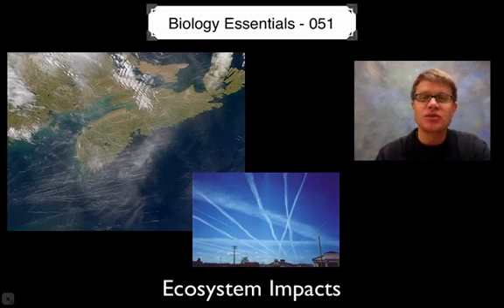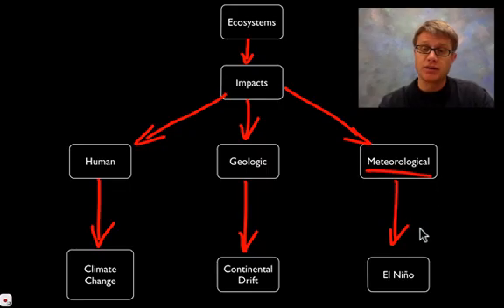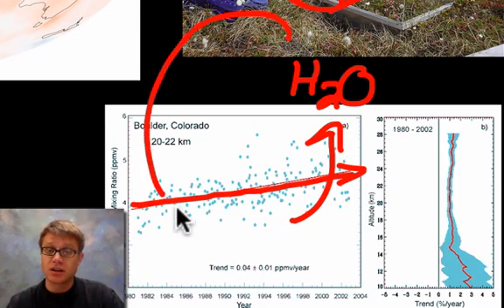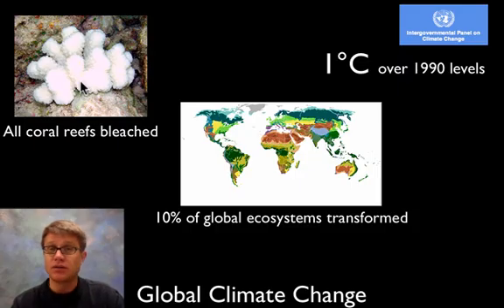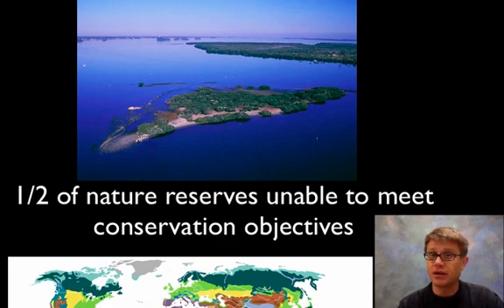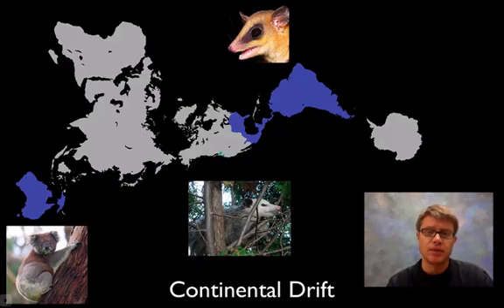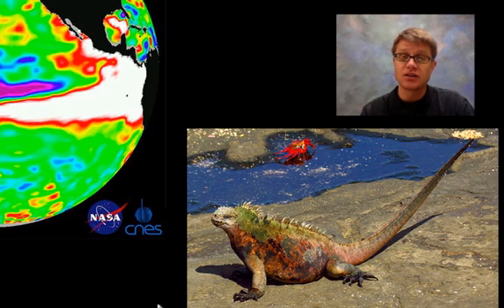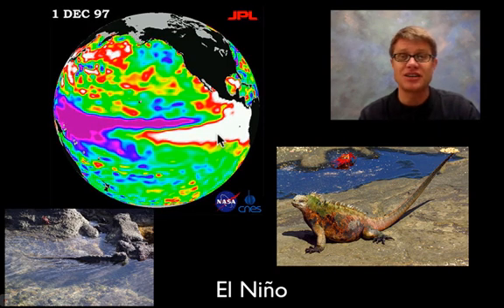Ecosystem Change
051 - Ecosystems Change

Paul Andersen explains how ecosystems change over time.  He starts by explaining how global climate change will impacts ecosystems around the planet.  He then discusses how continental drift created climatic changes that impacted mammal species.  He finishes with a brief discussion of how local meteorological changes can impact local ecosystems.

Title: I4dsong_loop_main.wav
Artist: CosmicD

Azcolvin429. English: A Map of the Present Day Distribution of Marsupials across the Earth's Continents. (Dymaxion Projection), June 22, 2010. Own work.
"File:1997 El Nino TOPEX.jpg." Wikipedia, the Free Encyclopedia. Accessed April 7, 2014.
"File:BAMS Climate Assess Boulder Water Vapor 2002.png." Wikipedia, the Free Encyclopedia. Accessed April 7, 2014.
"File:Contrails over Nova Scotia.jpeg." Wikipedia, the Free Encyclopedia. Accessed April 7, 2014.
"File:Contrails.jpg." Wikipedia, the Free Encyclopedia. Accessed April 7, 2014.
"File:GISS Temperature 2000-09 Lrg.png." Wikipedia, the Free Encyclopedia. Accessed April 7, 2014.
"File:Marine Iguana (A. C. Mertensi), Santiago Island, Ecuador.jpg." Wikipedia, the Free Encyclopedia. Accessed April 7, 2014.
"File:Methanestorflaket.JPG." Wikipedia, the Free Encyclopedia. Accessed April 7, 2014.
"File:Possum122708.JPG." Wikipedia, the Free Encyclopedia. Accessed April 7, 2014.
"File:Snider-Pellegrini Wegener Fossil Map.svg." Wikipedia, the Free Encyclopedia. Accessed April 7, 2014.
"File:Vegetation.png." Wikipedia, the Free Encyclopedia. Accessed April 7, 2014.
Giusti, Bruno de. A Part of Moofushi's Bleached Coral Reef (Alifu Dhaalu Atoll, Maldives), Damaged by Warming Sea Temperatures. It Was Strongly Hit by 1998's El Niño; No Live Coral Is Still Practically Visible 8 Years Later., July 8, 2006. Own work.
Inaglory, Brocken. Coral Reefs. The Picture Was Taken in Papua New Guinea, April 2004. Own work.
Jddsail. English: Marine Iguana on Fernandina, Swimming out to Feed, Hunyo 2009. Own work.
oksana. High Quality Picture of a Bleached Coral in a Maldivian Reef., December 2, 2006. Own work.
Raynal, Pr Dr. English: The Massive Extinctions Cut More Branchs of the Tree of Life., out  (manuel libre et gratuit SVT 2008. Own work.